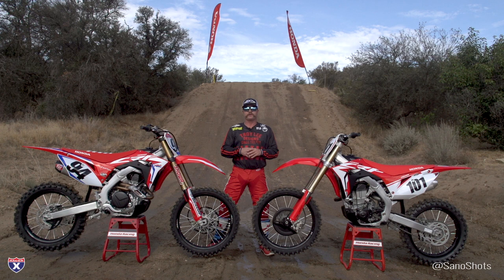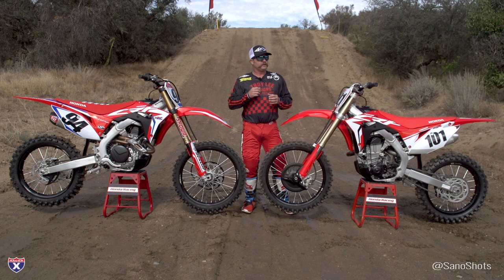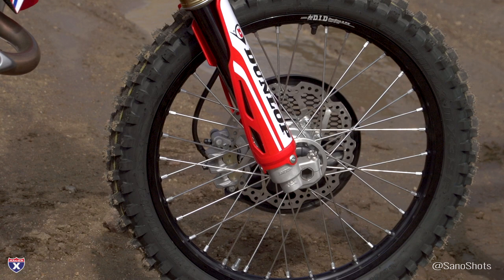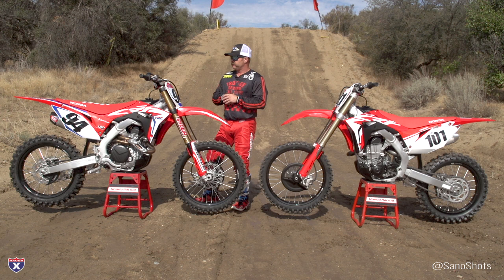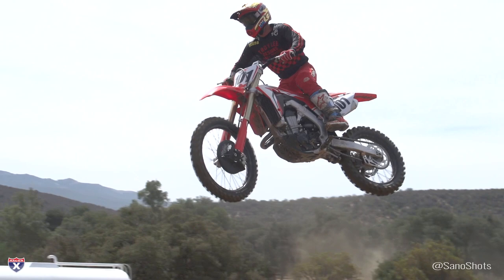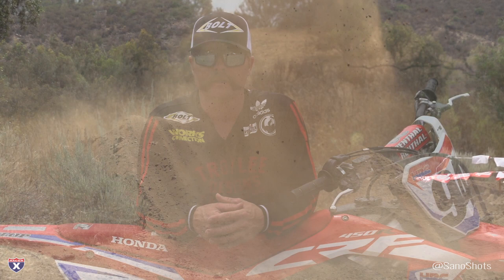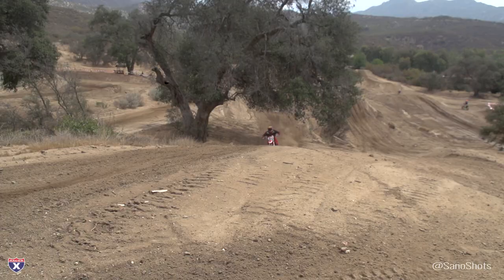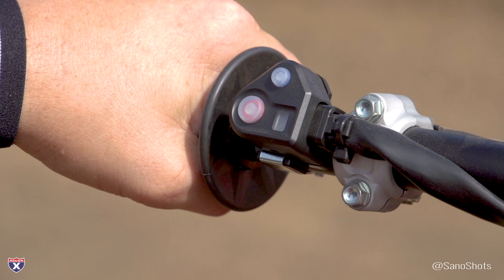Racer X Films: 2019 CRF450R and CRF450R Works Edition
David Pingree gives and introduction and his first impressions of the 2019 CRF450R and CRF450R Works Edition bikes from Chaney Ranch.